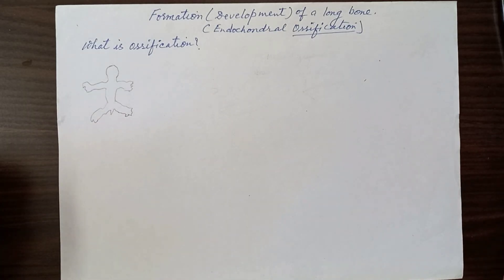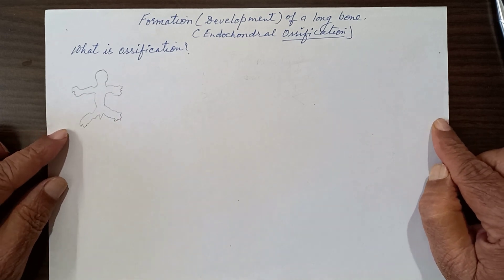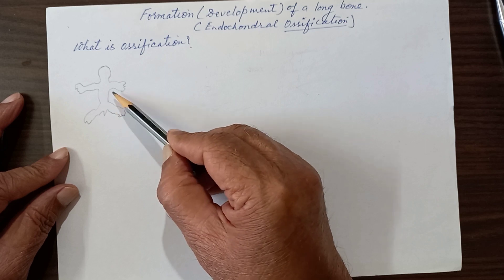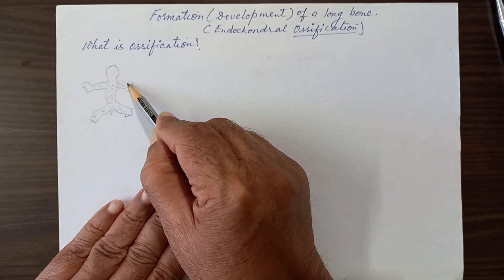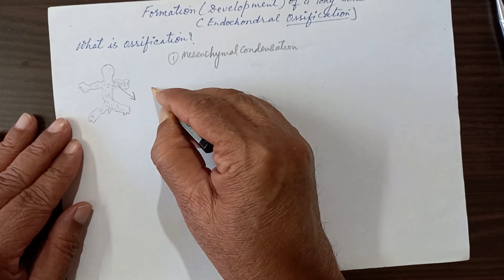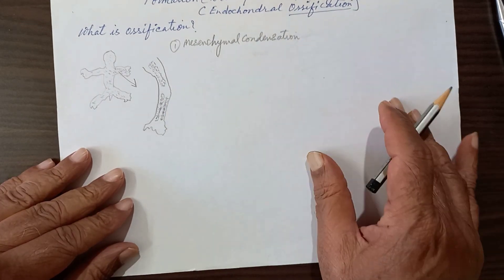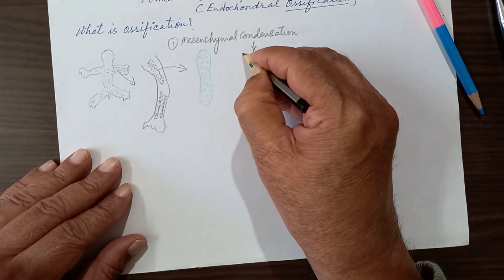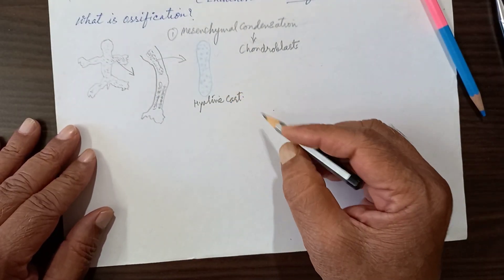Ossification I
This is first video of OSSIFICATION series. I tried my best to make this complicated topic simple. There are five videos in this series.
Intramembranous ossificaiton. Endochondral ossificaiton